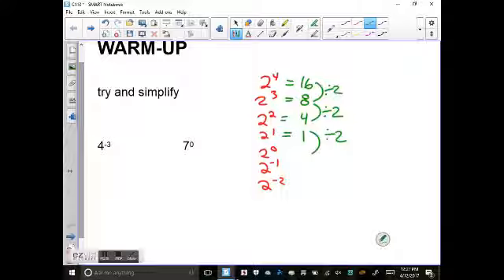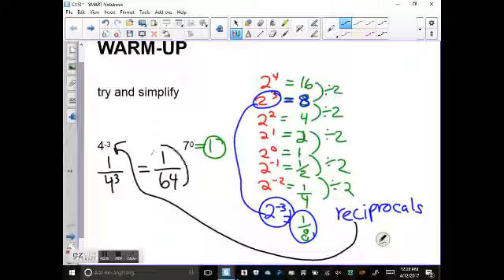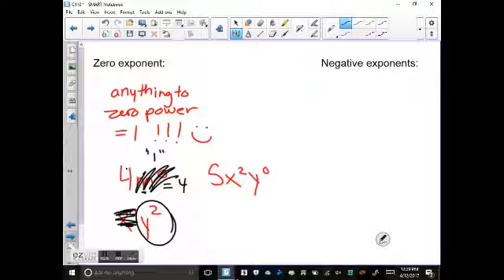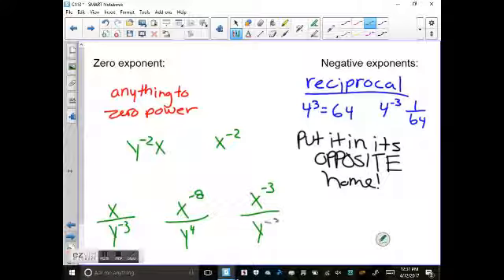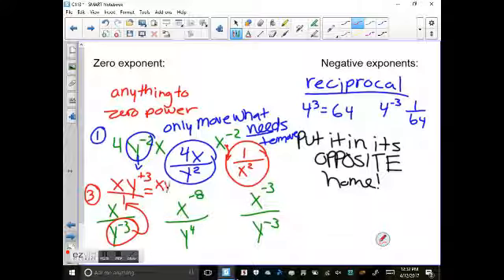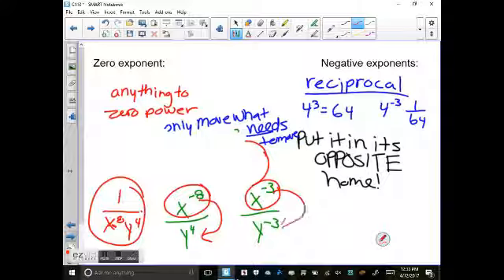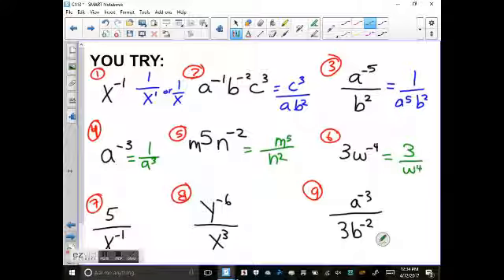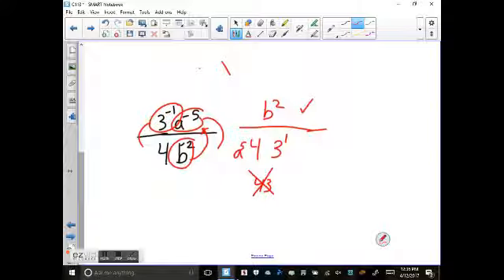Zero and Negative Rules